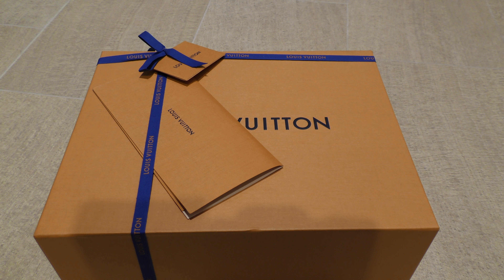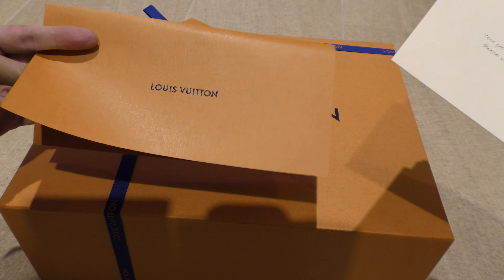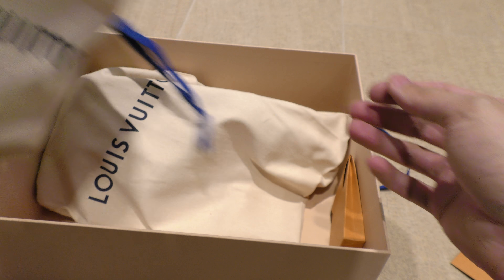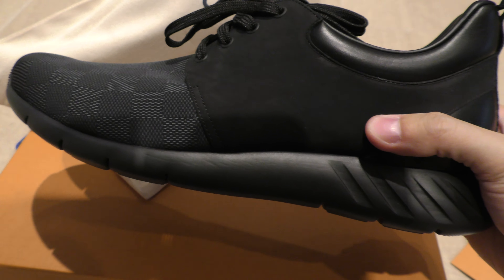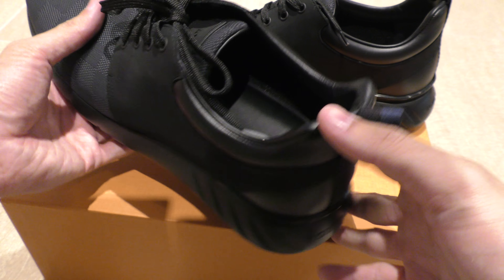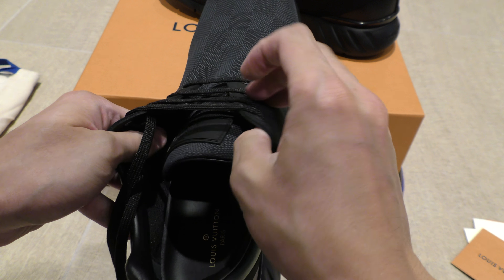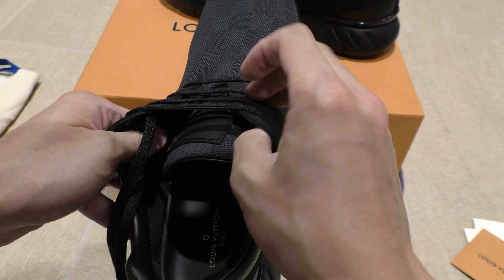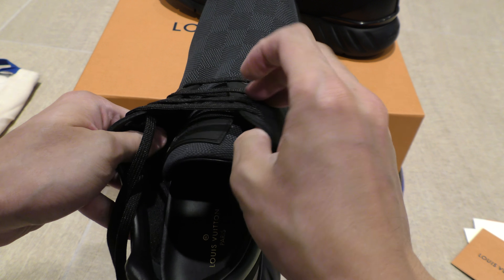Louis vuitton Fastlane Sneaker in Black for Men with neoprene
I review the LV fastlane sneaker with neoprene, mesh, and rubberished leather that feels like suede, and leather sole. Very light with great ventilation and waterproof neoprene. An overall excellent runner.